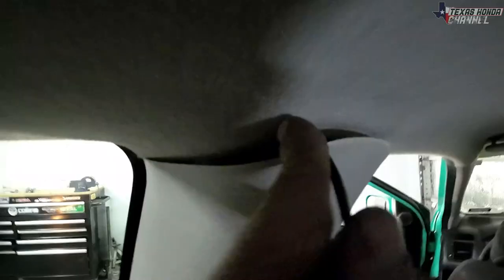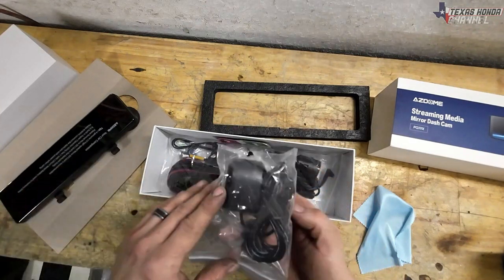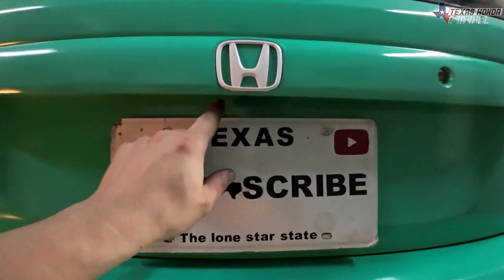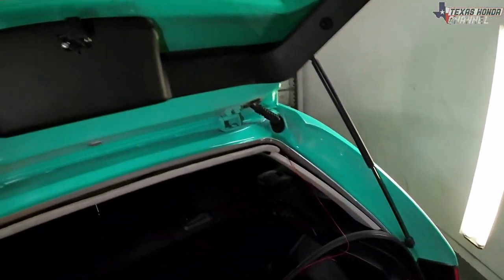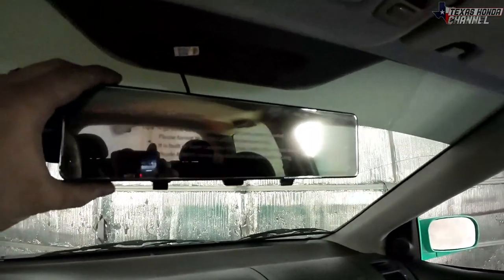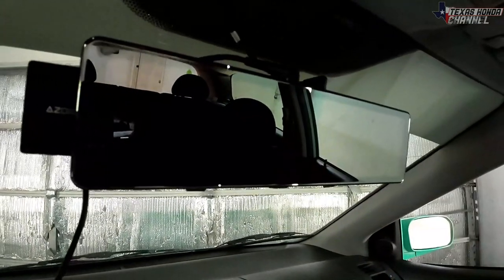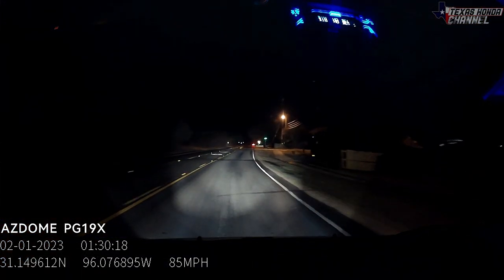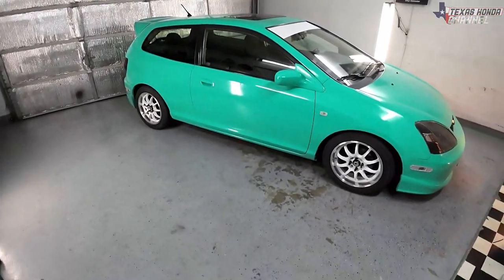MY MIRROR DASH CAM INFO ON WHERE TO GET ONE! + DETAILED INSTALL!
How to install a mirror dash cam with backup camera in detail!
If u like these videos please share them around so we can grow the channel!

Current price at time of upload is $149 But with coupon is 30% cheaper!

Message me if you need to reach out! I'm here to help however i can!

For faster response use instagram.

If you wanna donate to the build here is a link
ANYTHING HELPS ME GIVE BACK TO Y'ALL!